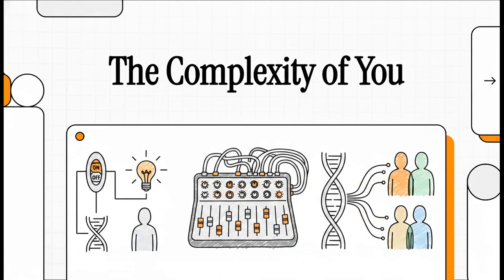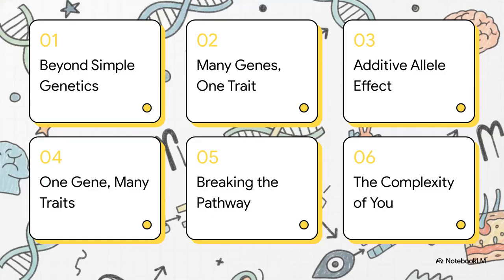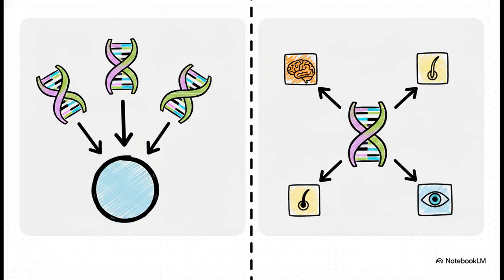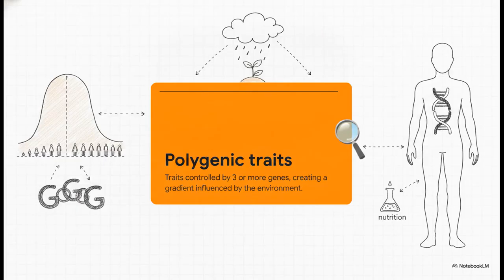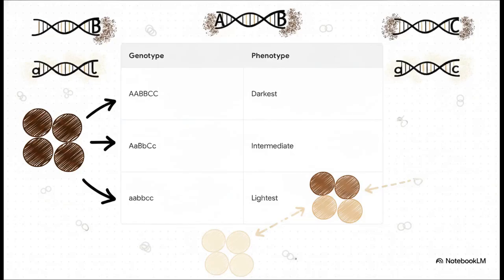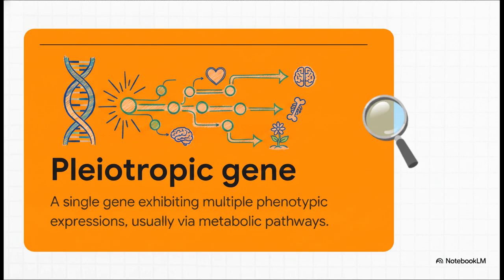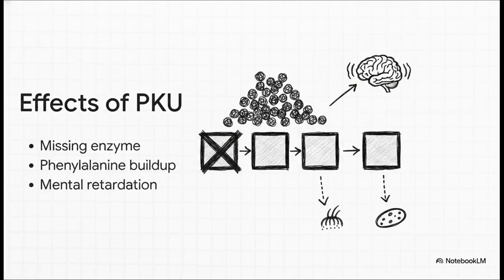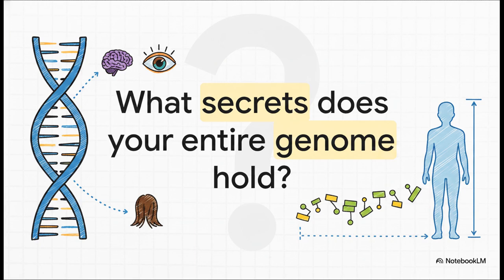Class 12 Biology| Hereditary and evaluation- Polygenic Inheritance| MTGA